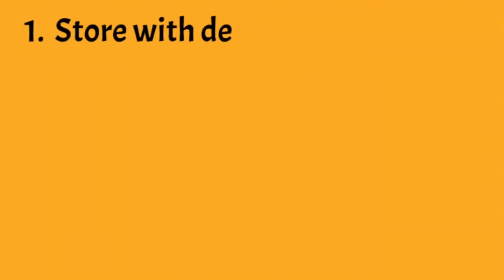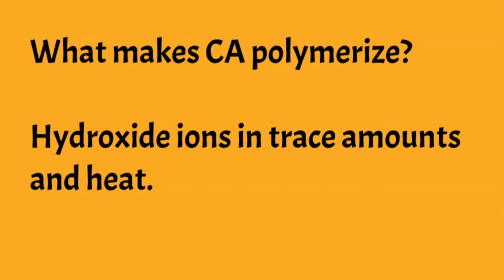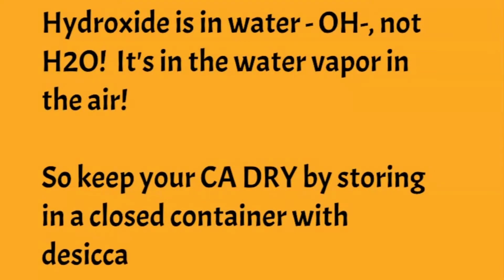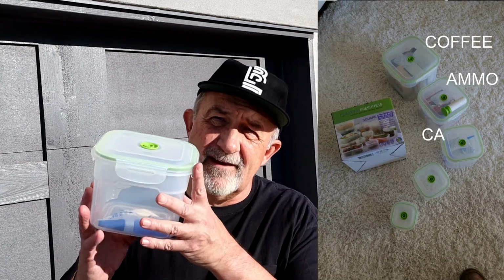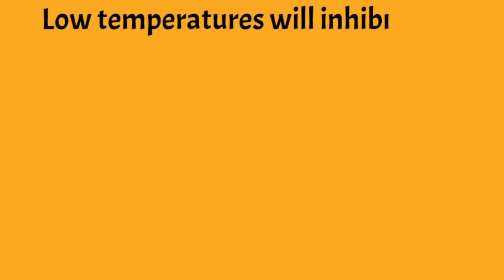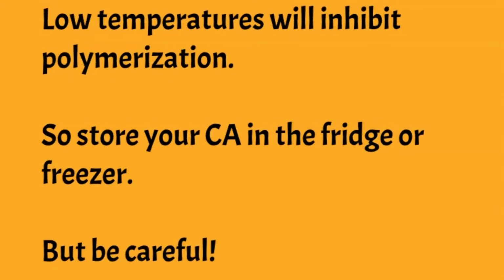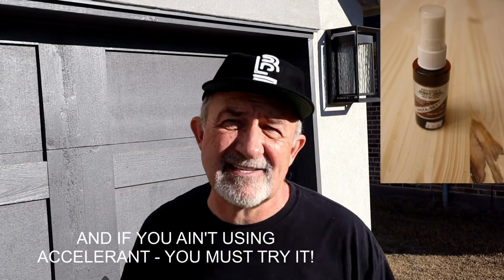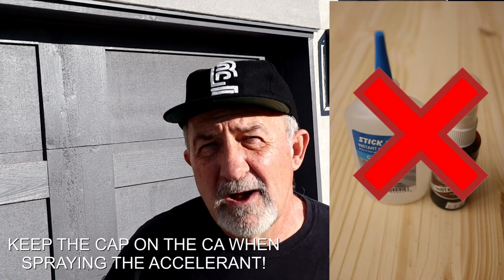Stop Superglue from Drying Out!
Stop superglue from drying out.  Stop CA from hardening.  Save your superglue!  Save your CA!

It sure is frustrating when you reach for the superglue and it has hardened in the tube or bottle.

Learn why CA or superglue hardens and steps you can take to keep it useable!

0:00  Basic protection advice
0:40  What makes CA harden?
1:18  Desiccant
1:35  Vacuum sealed containers
1:58  Freezing your CA
3:00 Recap and bonus tip

WELCOME TO PK & W MODELWERX and the POHOY KARANKAWA AND WESTERN RAILROAD – MY FREELANCE MODEL RAILROAD!
BUILD MODELS!

This channel will be full of modeling projects, tips, tools and techniques.  It will also document my freelance model railroad journey as well as related adventures – railfan trips, train photography, conventions, hobby shops, etc. But the focus will be on modeling, tips and tricks, making your own decals and the things that freelancers, model creators and scratch builders have to do.  Stripping paint, designing liveries, imagineering and those sorts of things will all be a focus.

Please visit the PK&W RR Facebook page!  I’ll be providing updates on projects and events on a regular basis on Facebook.

Check out the PK&W web site! Here you’ll find information on the railroad overall, big projects and FREE DECAL ART, just to name a few things.  Enjoy! Wondering what the heck Pohoy, Karankawa and Western means or where that name came from?  Check it out here on the website!

But, whatever you do – BUILD MODELS!  Overcome your inertia and do stuff!  Stop watching other people – including me – doing things and do it yourself.  It doesn’t have to be perfect.  You will be your own worst critic so stop fretting you won’t be good enough.  Get moving!  See my related video on embracing your suckage

KEEP ON MODELIN…